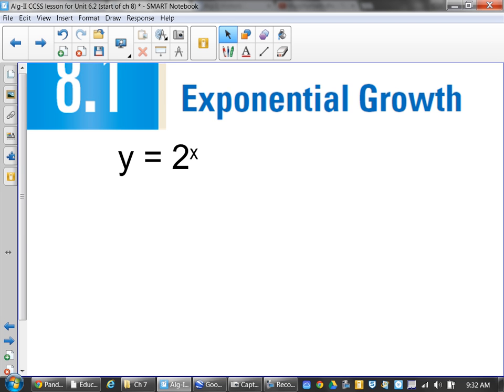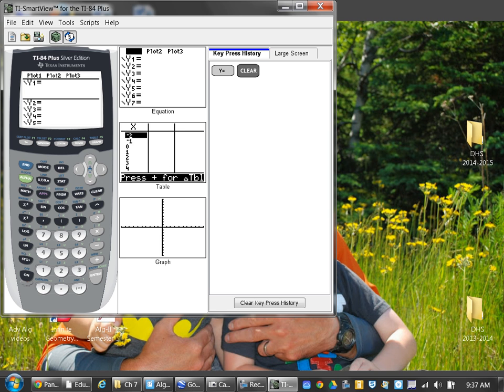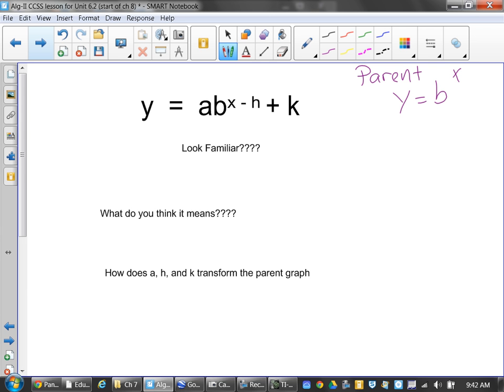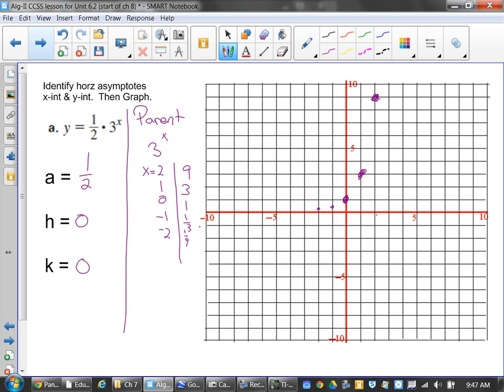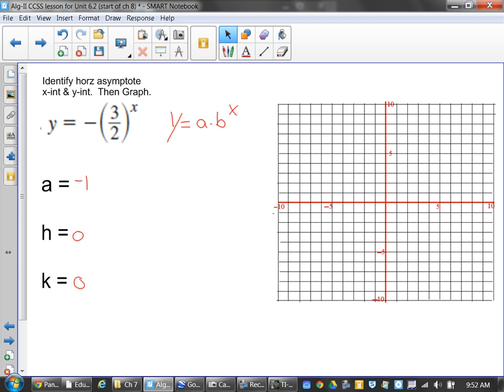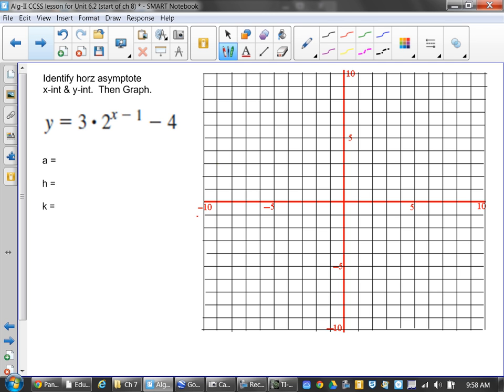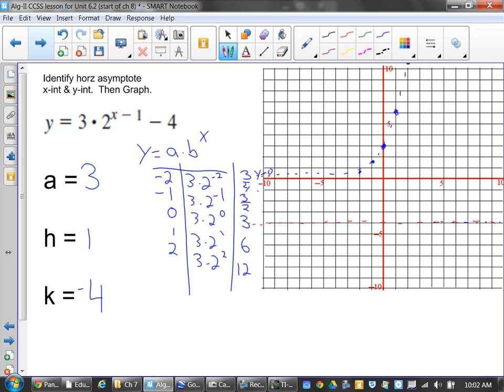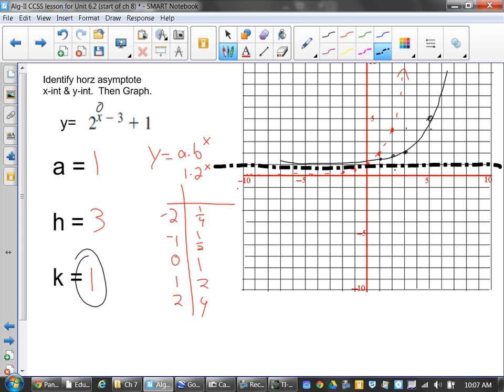January22 8 1 Notes p3